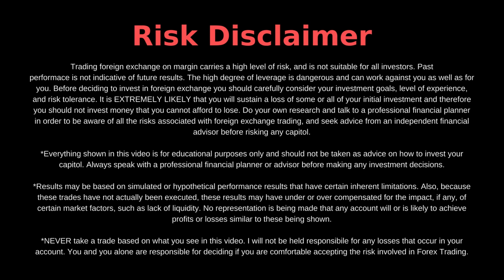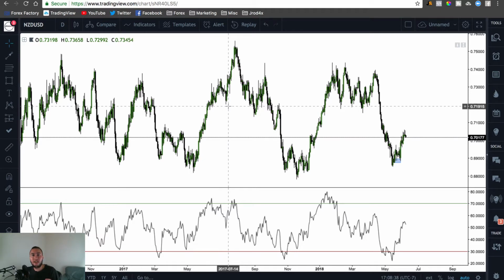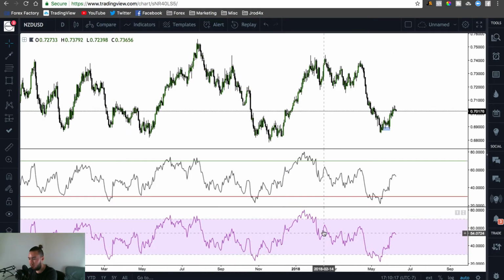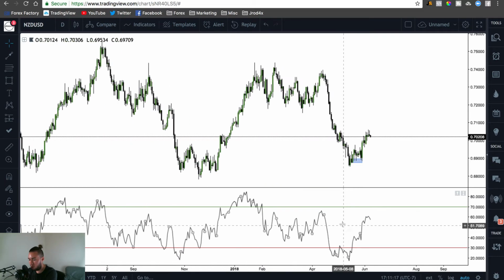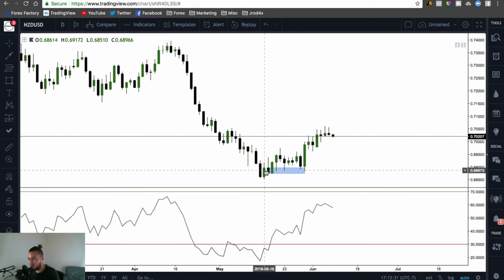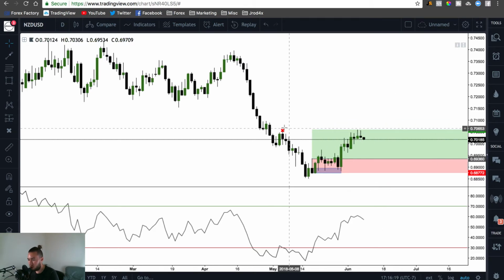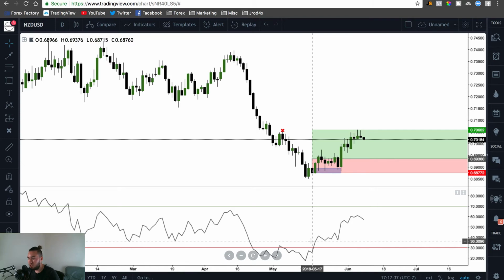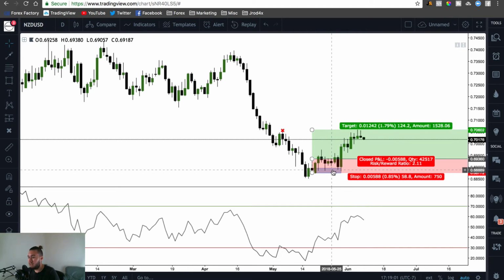USING INDICATORS IN FOREX SHOULD YOU DO IT?